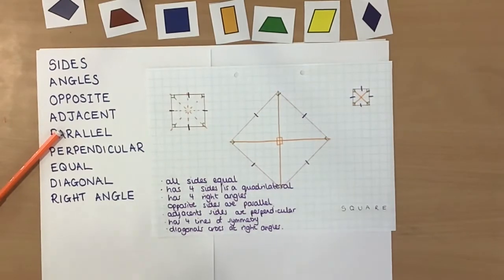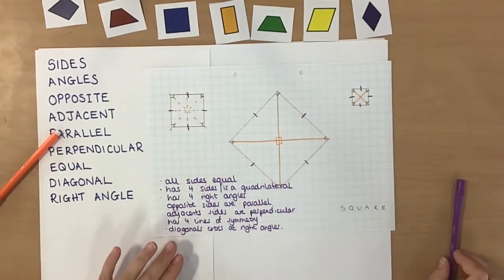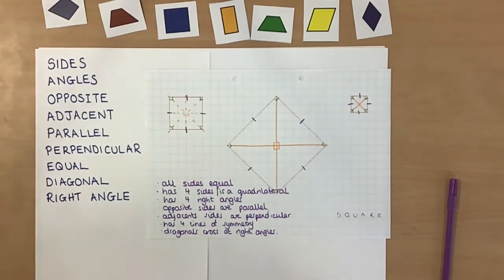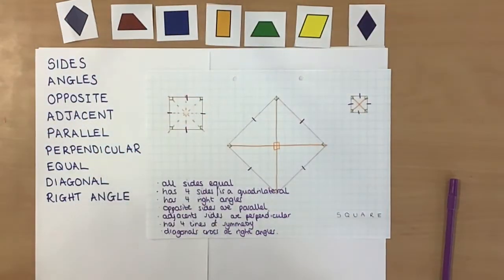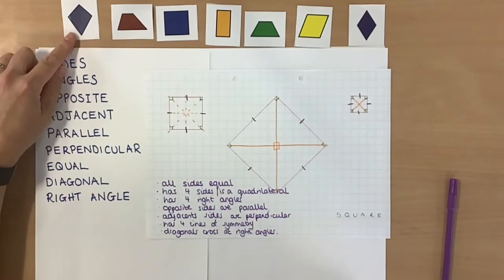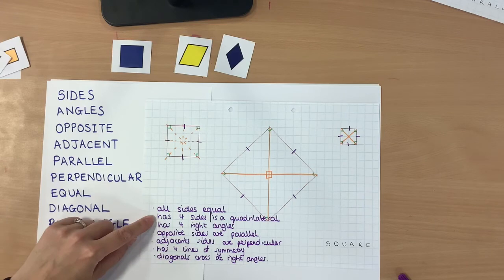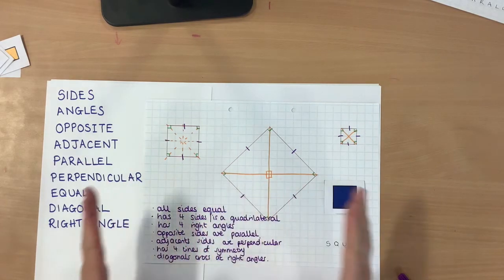Year 5 Maths - Shape, Space & Measure - Recap of shape names, their properties & quadrilaterals